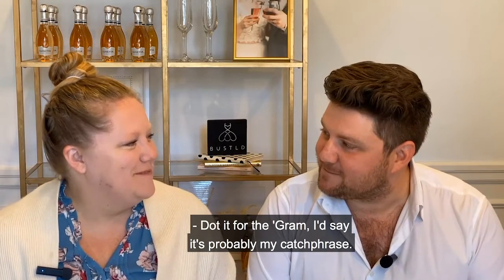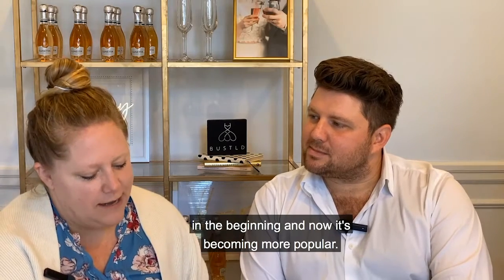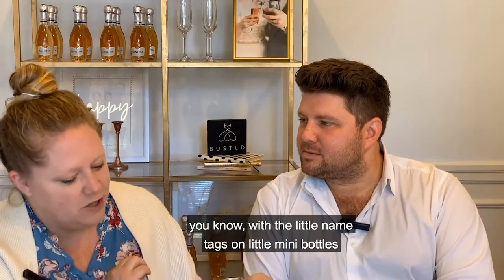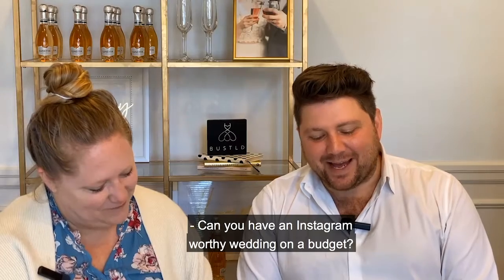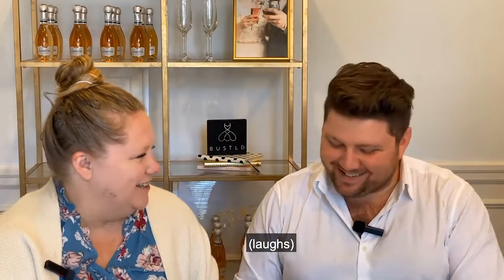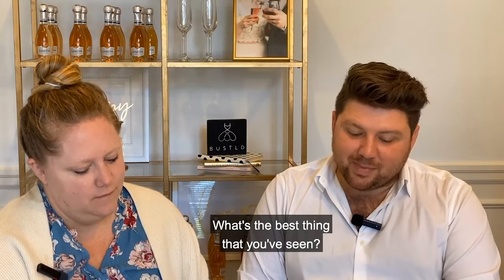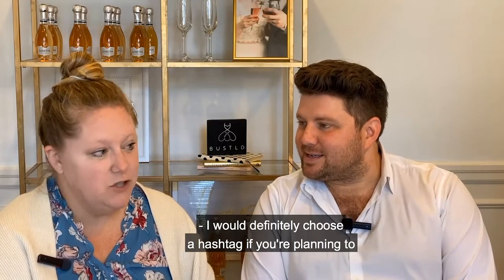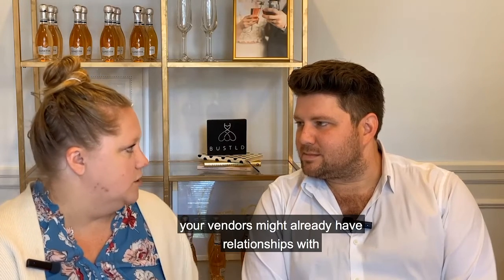Throwing an Instagram Worthy Wedding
We’ve all heard it before, and weddings have become no exception – do it for the ‘gram. Everyone is looking for that picture perfect moment to capture to share on Instagram. So, how can you make your wedding Instagram-worthy? Bustld Co-Founders Ryan & Samie Roberts share all the details in this week's episode.

Then hop over to Bustld to match to vetted vendors for your wedding day